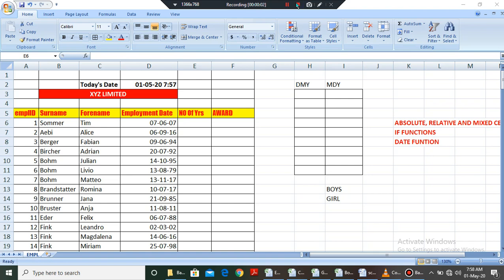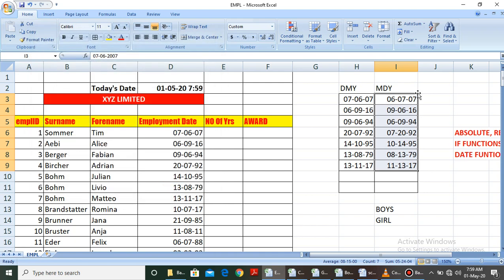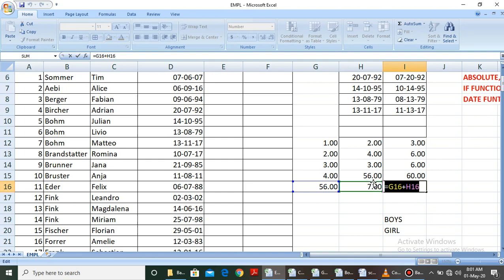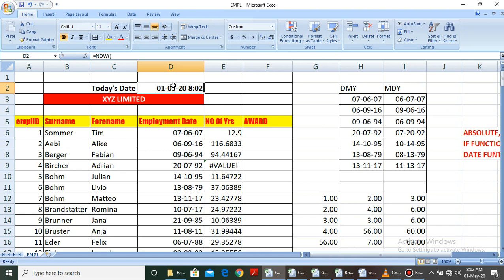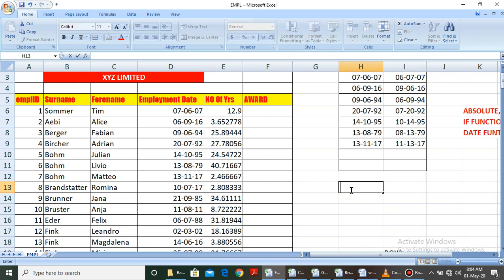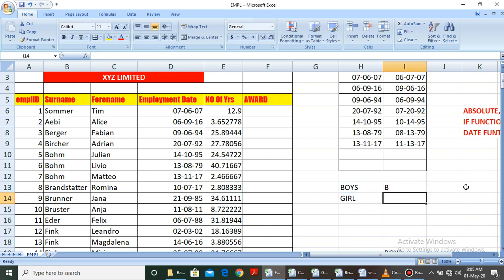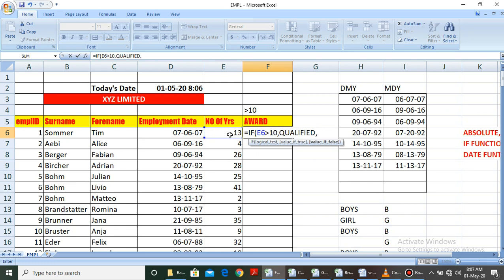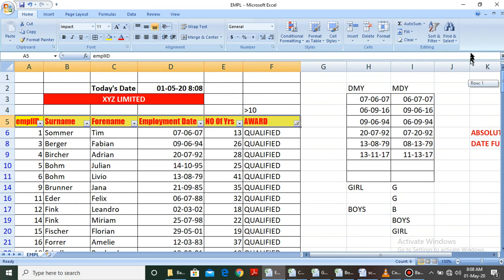ABSOLUTE AND RELATIVE REFERENCE, DATE FUNCTIONS AND IF FUNCTIONS